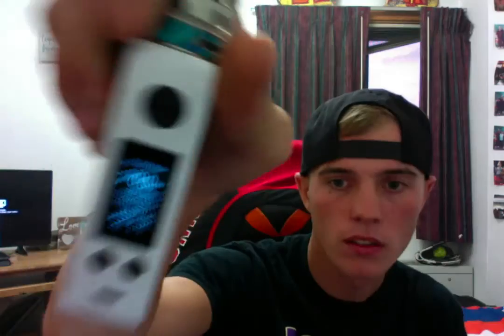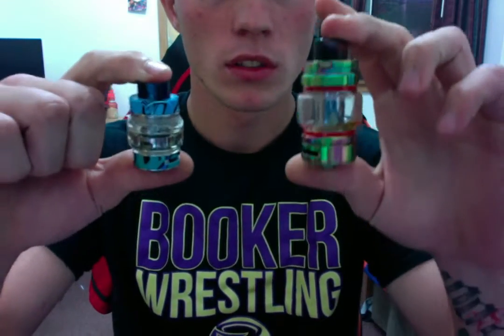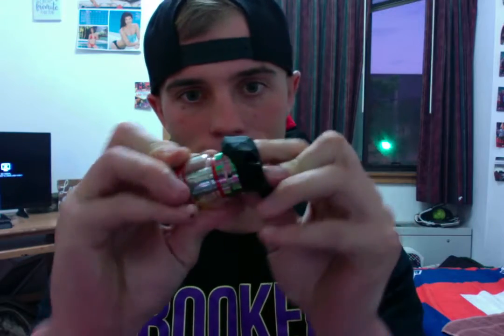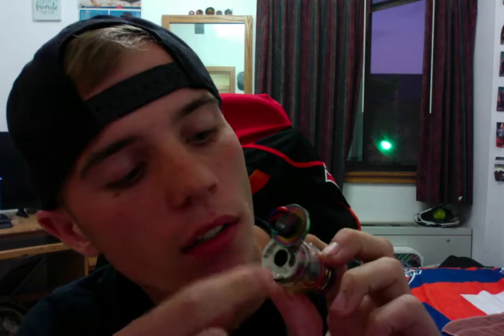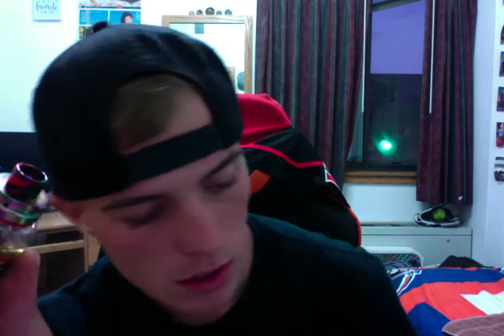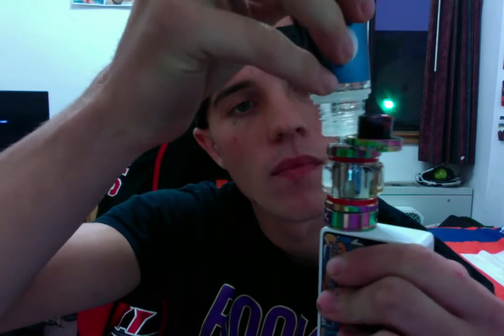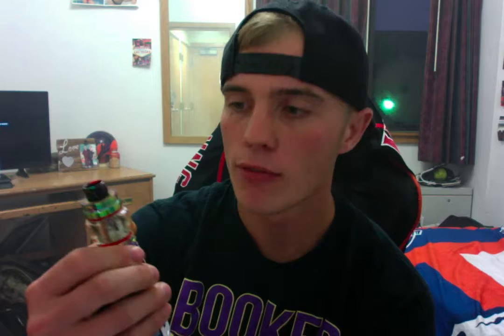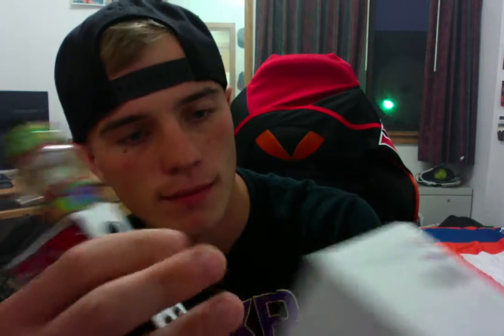BIGGEST Vape Clouds With The SMOK TFV16 SubOhm Tank!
For More Information On What Was Shown In This Video